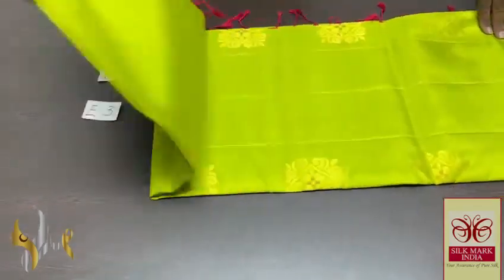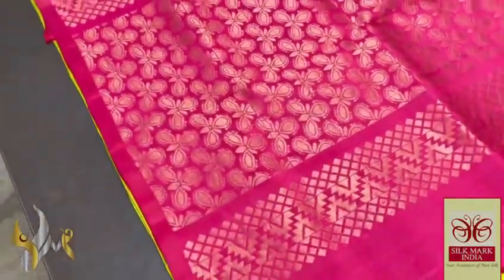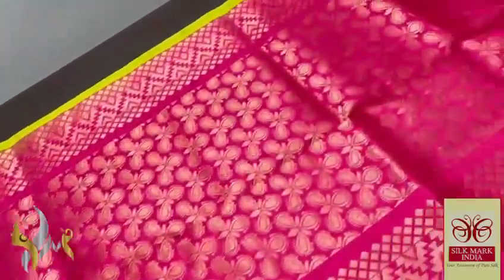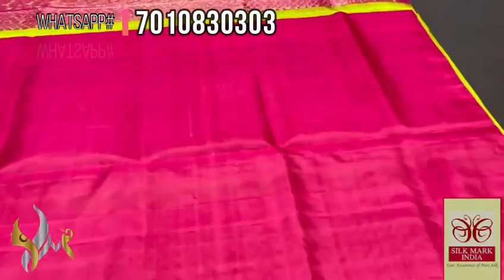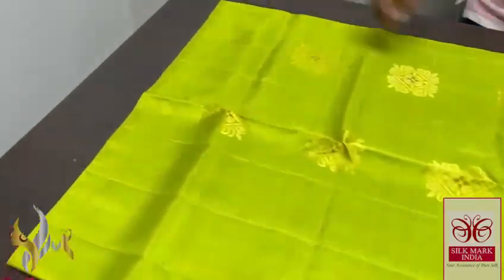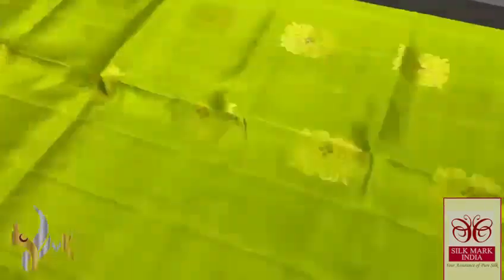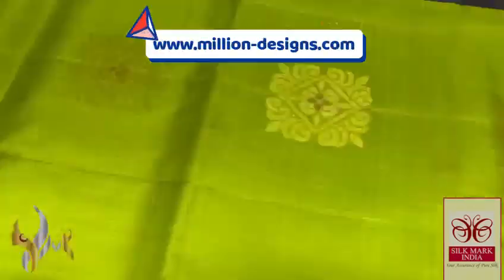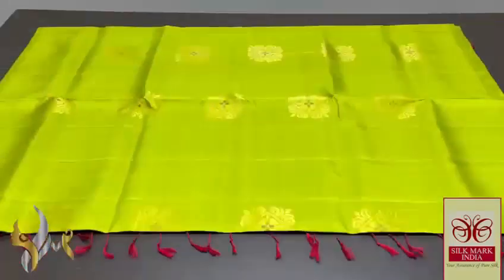to place order for Million Designs Kanchi Pattu Sarees